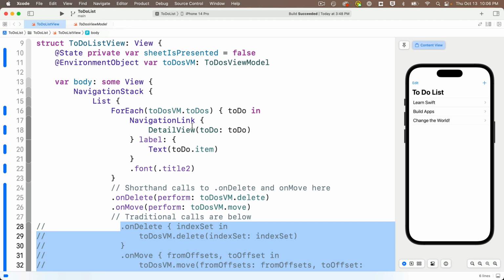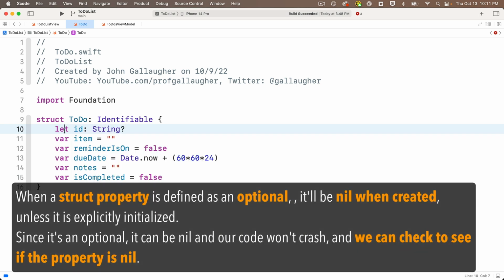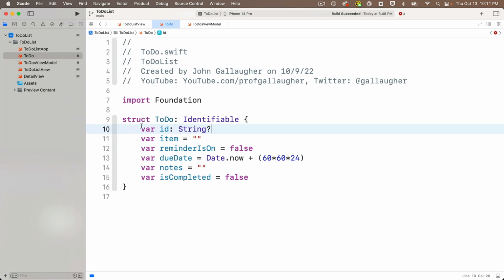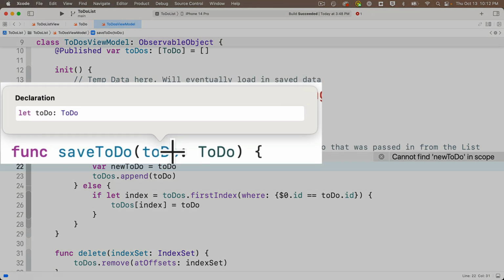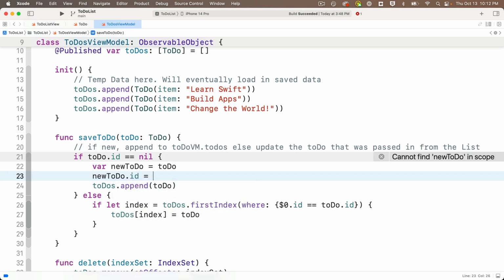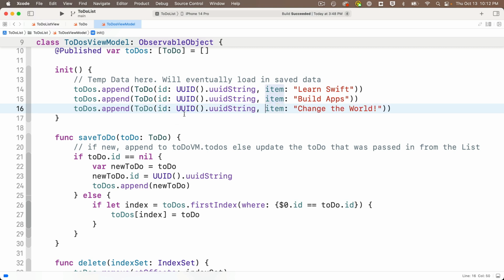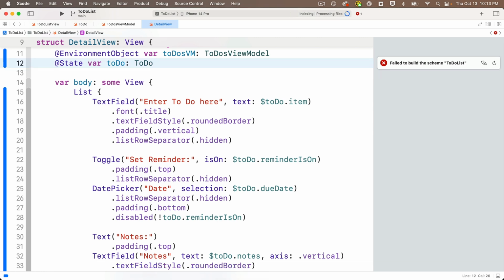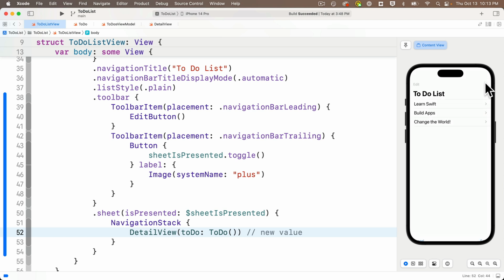Ch. 5.8.1 Updating the ToDo Struct + Other Minor Refinements (for the To Do List app in SwiftUI)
We'll update our app - changing our id property to an optional, which will allow us to eliminate an unnecessary Bool value. We'll also refactor some function names, update an initializer for placeholder data, and tweak our code so it works fine before moving to saving data in the next lesson.